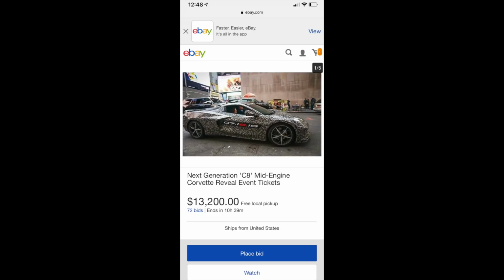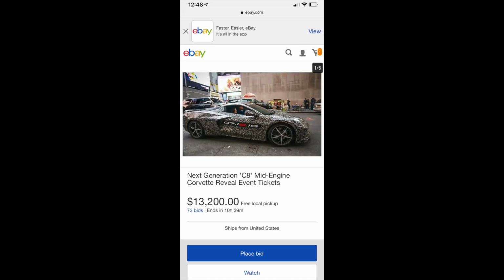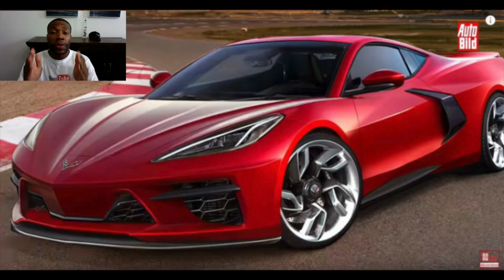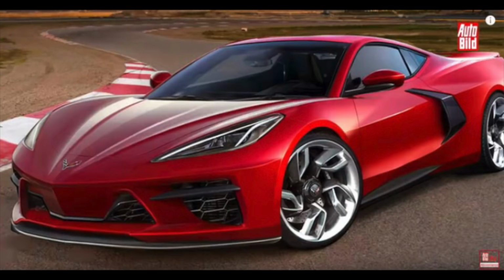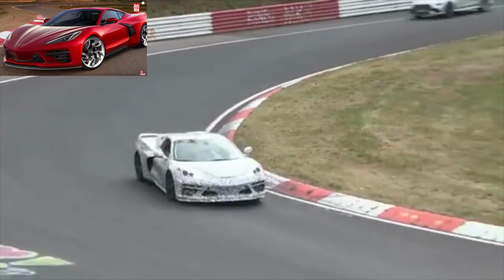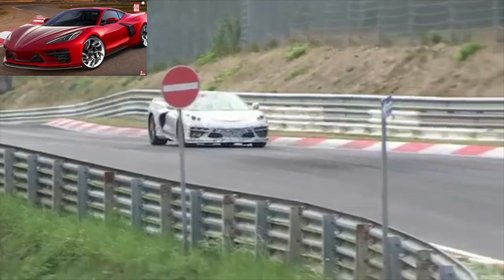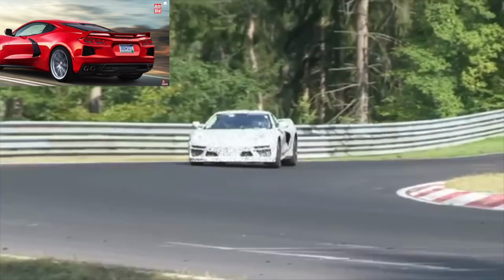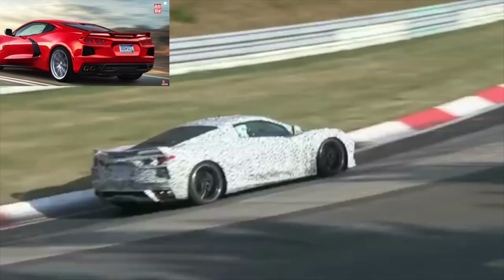German LOVES CHEVY NEW C8 Mid Engine Corvette also GM latest C8 Teaser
German's love the New C8 Corvette, do YOU?

We all know the Chevy New and the latest mid engine corvette is just 19 days away from its official reveal BUT do you know we aren't the only ones waiting. German are also waiting on this new Corvette as they decide to talk about it and create their own idea and rendering as well.

Amazon will say it doesn't fit the C7 Corvette but it does I put them on my car! Used the links below for perfect match and part number.